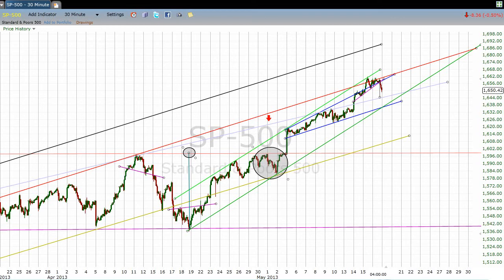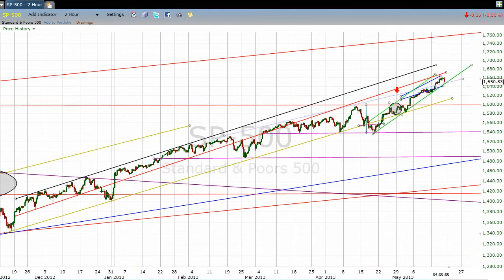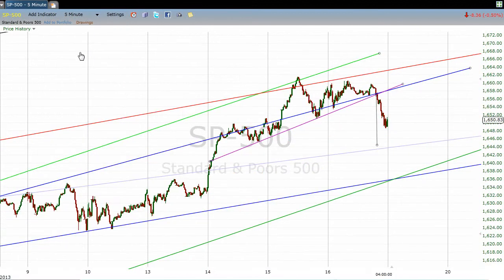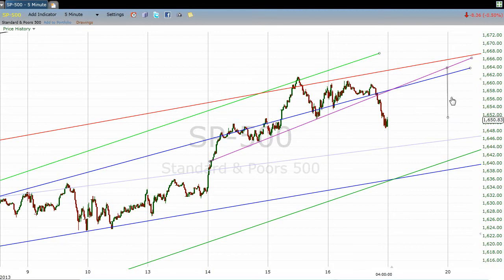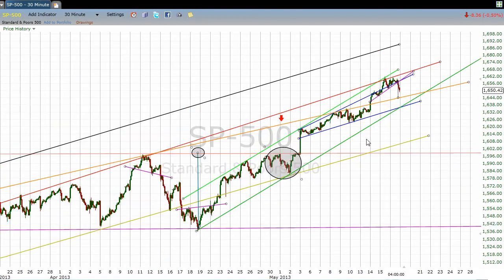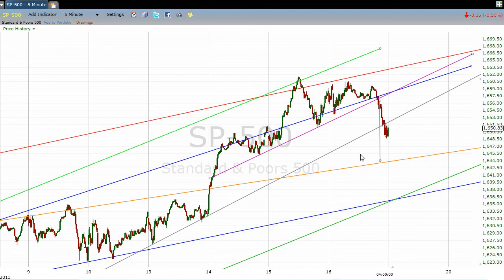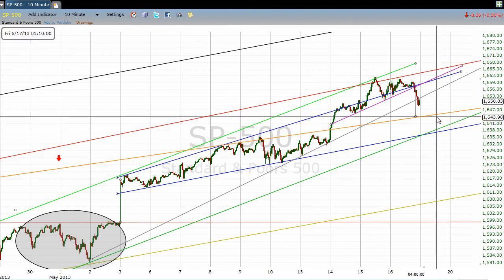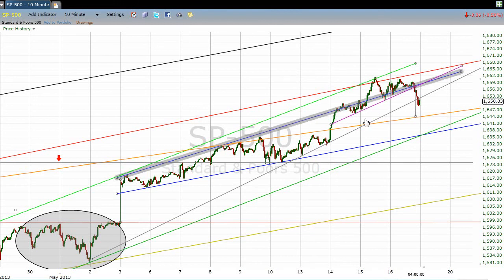S&P 500 Technical Chart Analysis for 5/16/2013